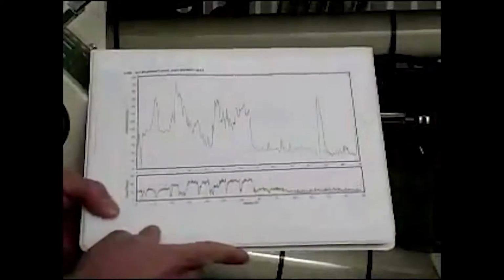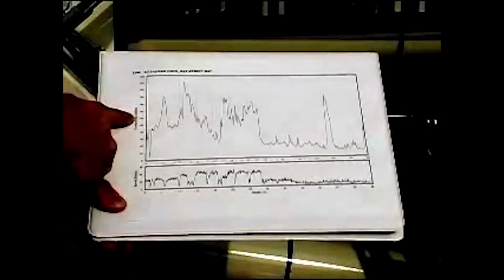Geoprobe® Electrical Conductivity (EC) Logging